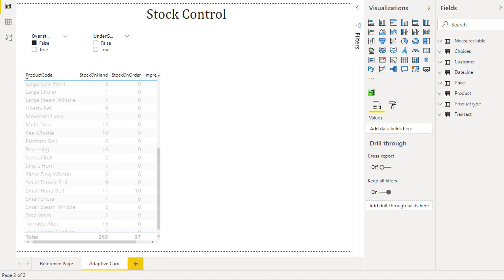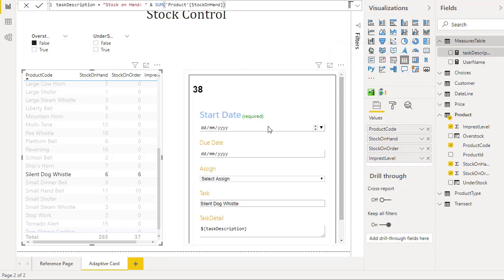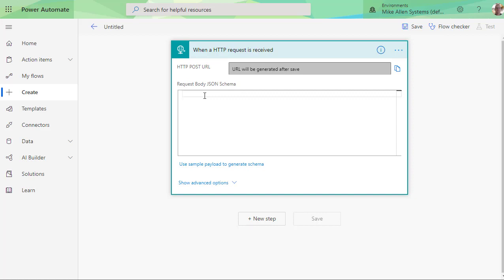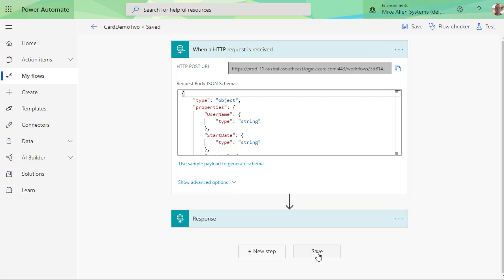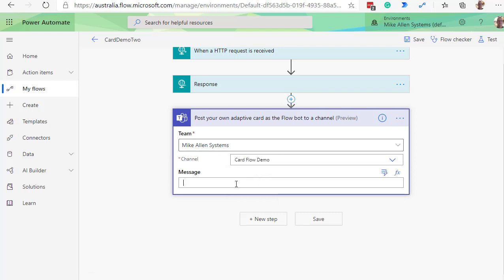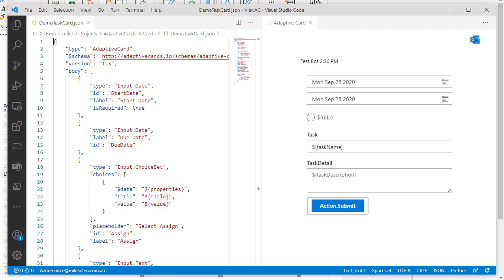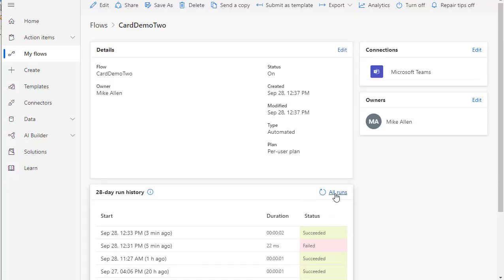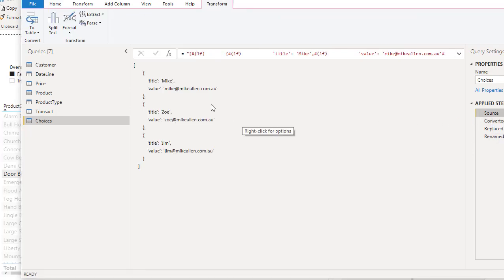Adaptive Card for Tasks in PowerBI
This is how to use Adaptive Cards in Power BI to create tasks and send them to Teams using Power Automate and the new ParaTaskCard Custom Visual from Paradigm BI.